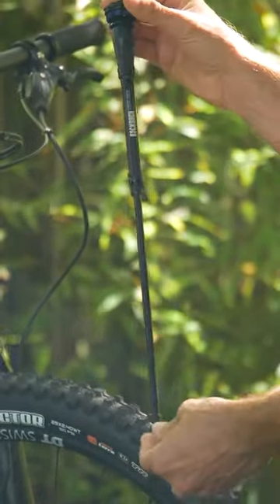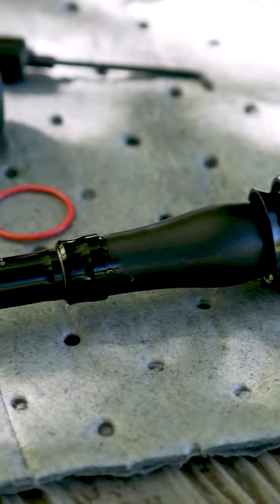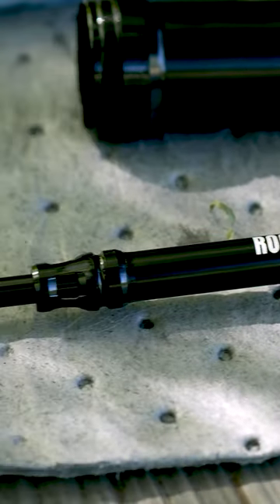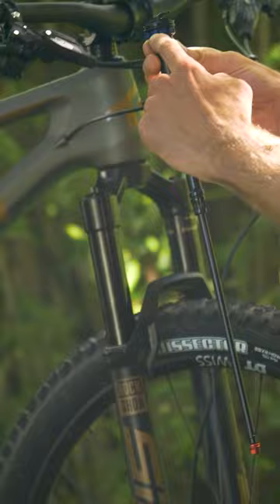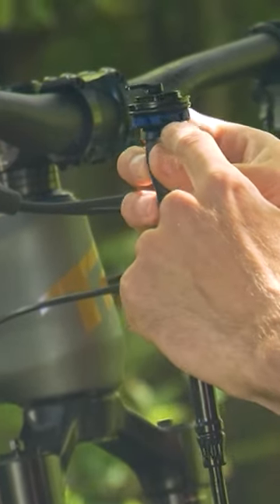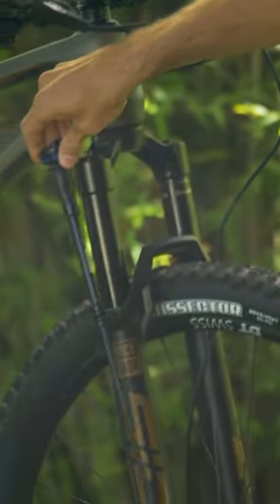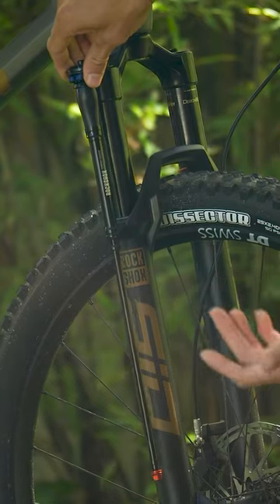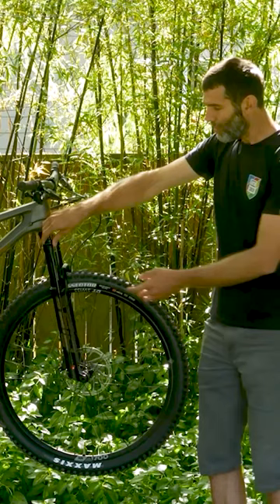Remarkable Engineering - The RockShox SID Damper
Check out the insane damper on the SID Ultimate - RockShox’s incredible downcountry fork. Product evangelist Chris Mandell runs through some of the wild weight-saving measures the team at RockShox took to create a 120mm fork that weighs under 3.5 lbs but can take a total thrashing on trail.

The SID is now on sale, find it here!